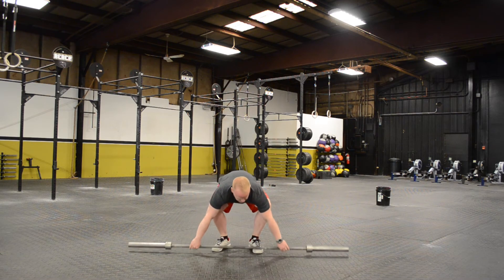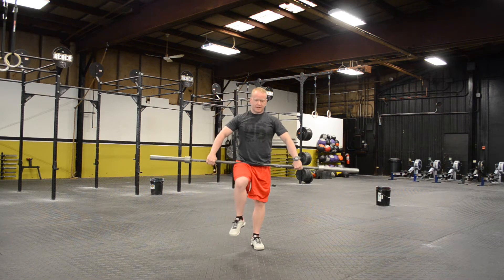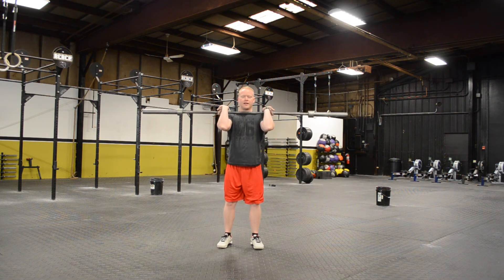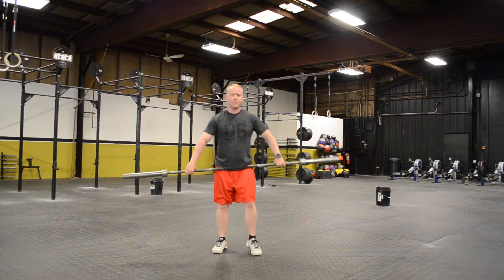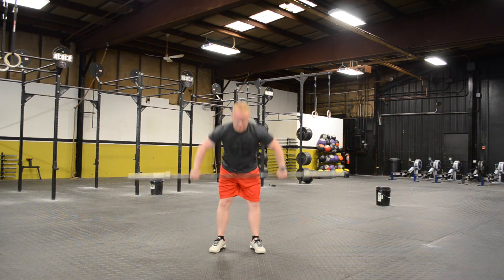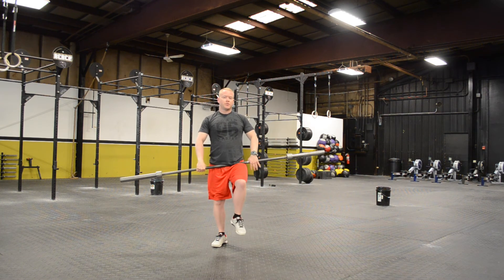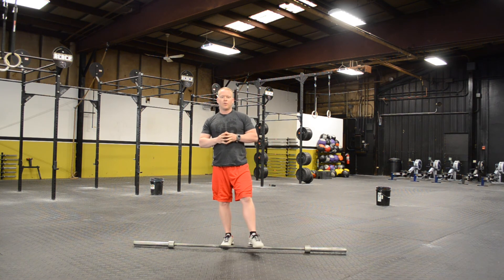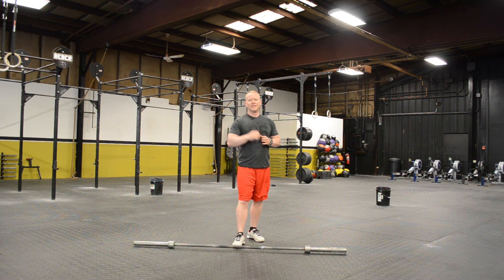Get Under The Bar: Improve Your Power Snatch and Clean